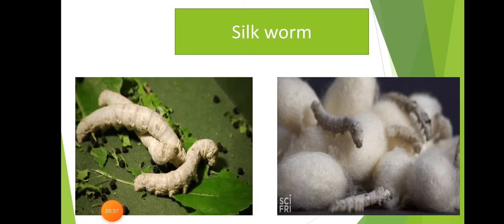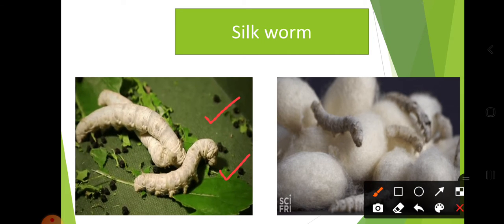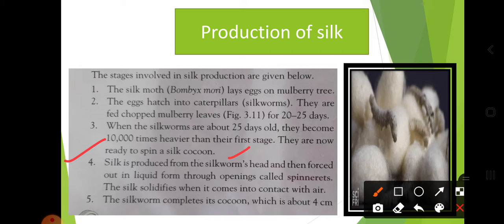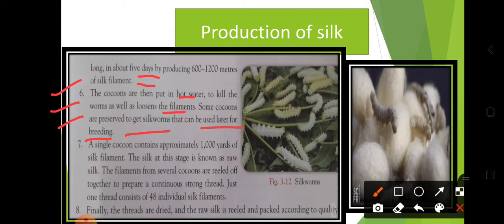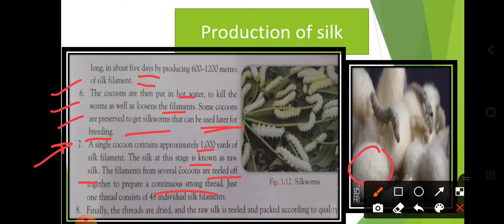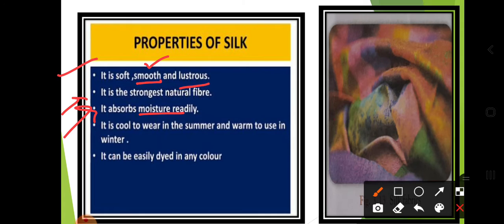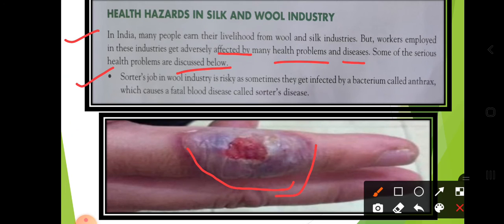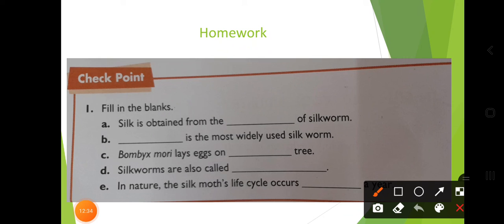CLASS VII SCIENCE FIBRE TO FABRIC PART 5